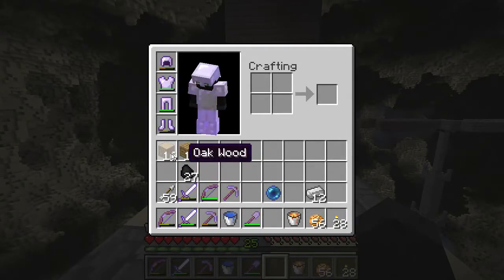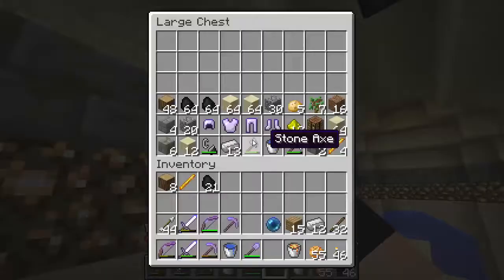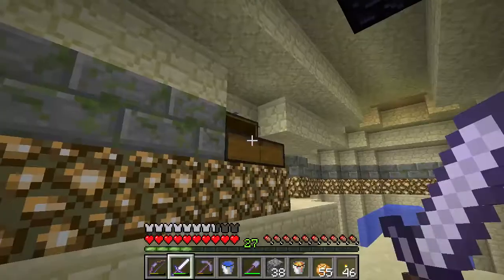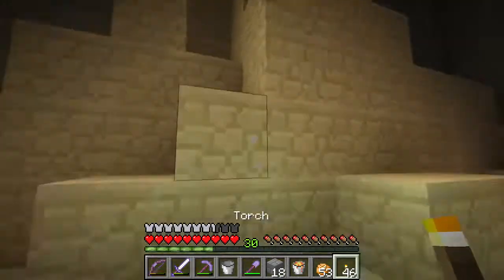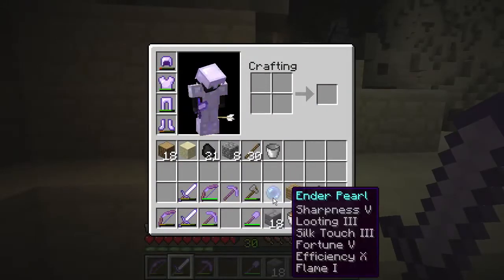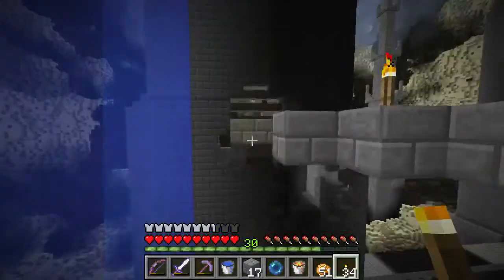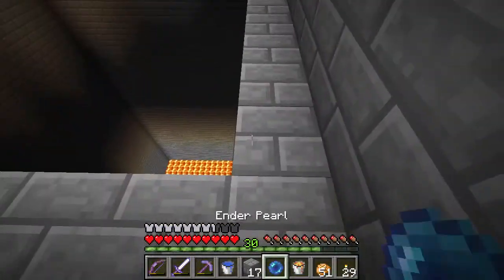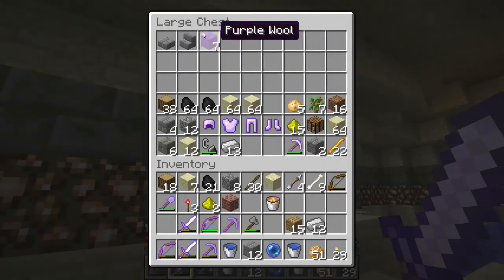The Korrupt Kingdoms - #35 - Winged kittens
With opposable thumbs.

I'm playing "The Korrupt Kingdoms", a complete-the-monument map made by KrimsunBlade. Check it out at the link below for more information!